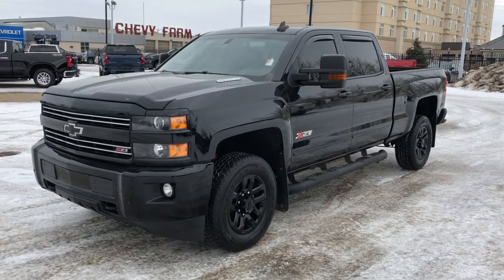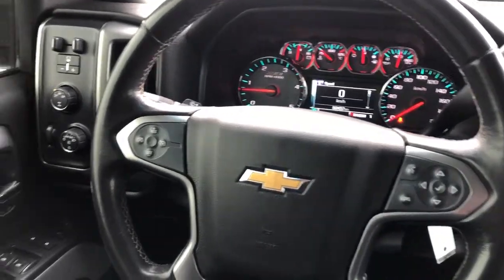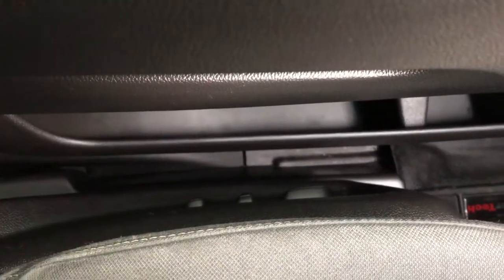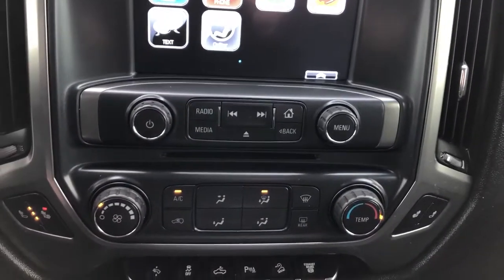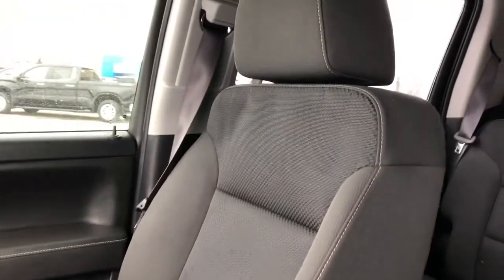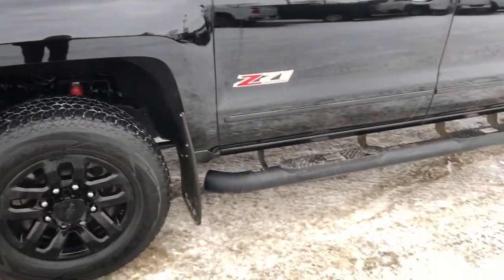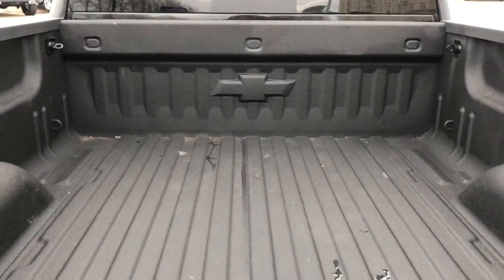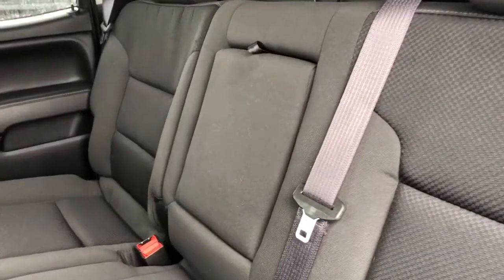2016 Chevrolet Silverado 2500HD LT Review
One Owner *Z71 Midnight Edition *Duramax Crew Cab 4x4 *Allison Transmission * *Premium Cloth Heated Bucket Seats *Power Driver Seat *Trailer Tow Package w/ Integrated Brake Controller *Locking Differential *includes (AQC) Appearance Package, (UD5) front and rear park assist, *Body-Colour Grille/  Front & Rear Bumpers *Projector Headlamps *Black Bowtie *18" Black wheels *All Terrain Tires *Power Rear Sliding Window *Remote Starter *Front and Rear Parking Sensors *Skid Plates *Tow Hooks *OnStar Turn by Turn Navigation *Rear Defroster * *Tubular Side Steps *Spray in Liner *Plus much much more.
Why purchase your Pre-Owned vehicle at Wolfe Chevrolet- the Chevy Farm:
1) We have the most polite and experienced management and sales staff in Alberta.
2) We sold more Certified General Motors vehicles than any other dealer in Western Canada.
3) Lifetime FREE oil changes (GM vehicles only)
4) Certified vehicles all come with an extended warranty.
5) "In House Financing" available for our customers with credit challenges. We understand, care and are discreet.
6) Used vehicle "In House Leasing" for personal or companies.
7) Online trade in appraisals and finance applications.
Again, thank you so much. We look forward to serving your pre-owned vehicle needs.

Wolfe Chevrolet
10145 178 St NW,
Edmonton, Alberta
T5S 1E4